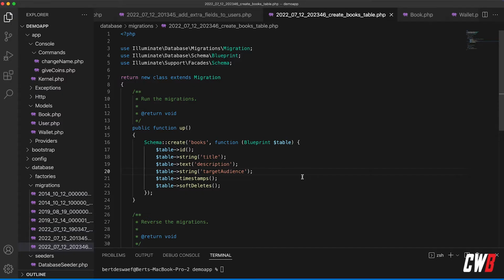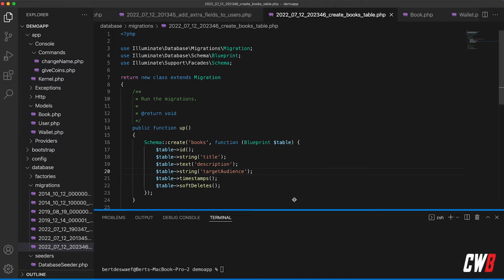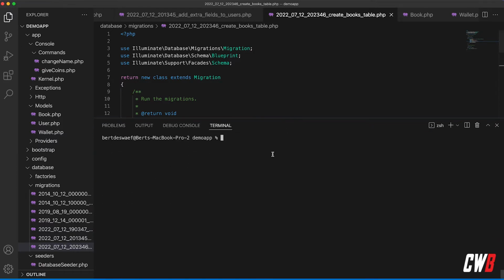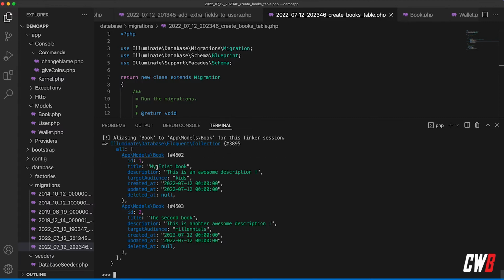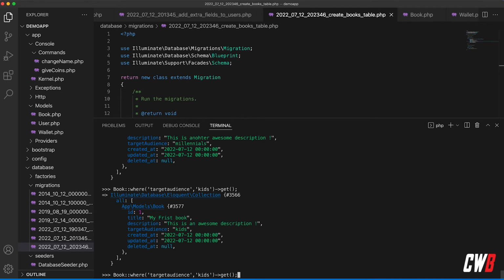How to use the WhereX statement in Laravel | Tutorial | Quick Win Wednesday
In this weeks QWW, we're using the whereX statement to query our data. With whereX you can use the field name of the column you want to query as a suffix to the where statement.